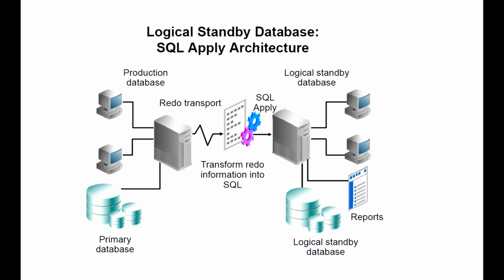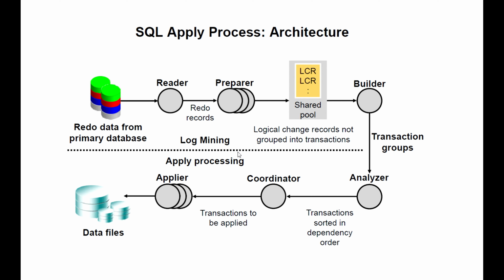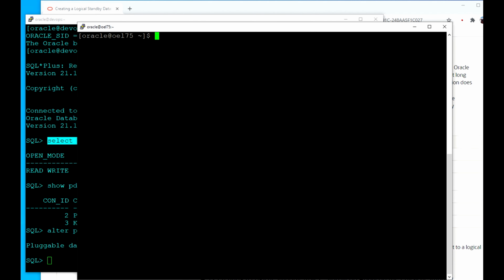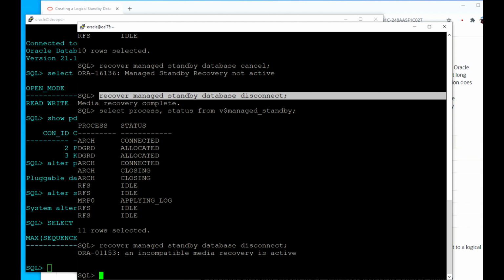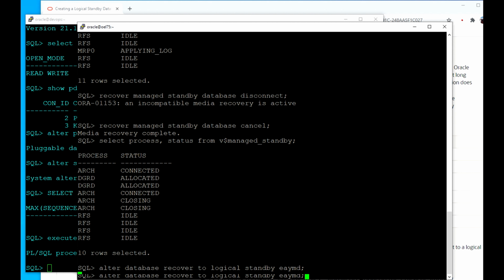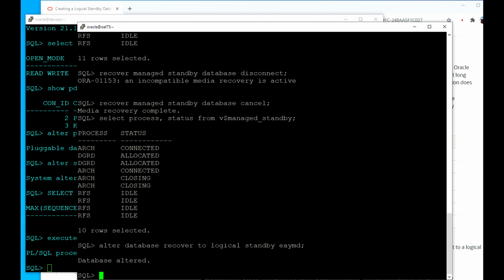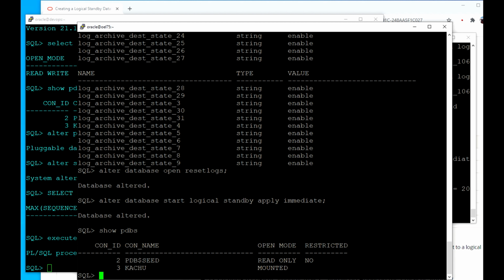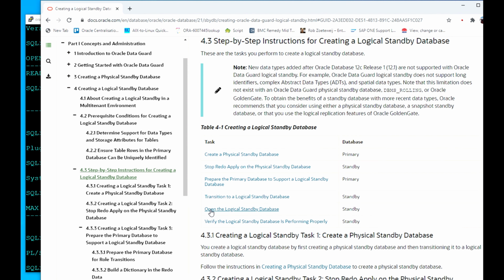Oracle Data Guard Logical standby databases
A logical standby database is kept in sync with the primary by transforming redo data received from the primary into logical SQL statements and then executing those SQL statements against the standby database.